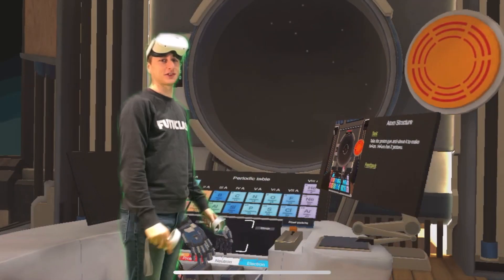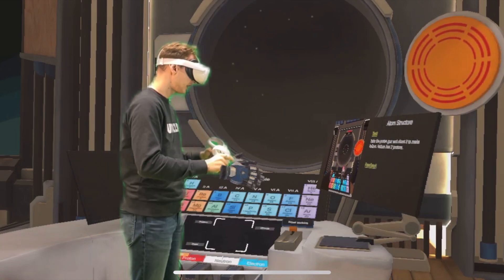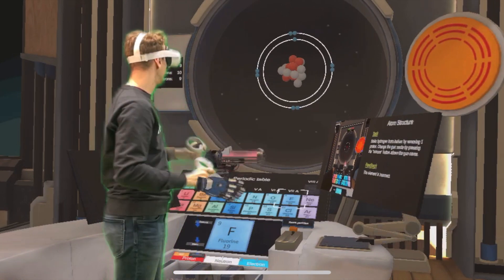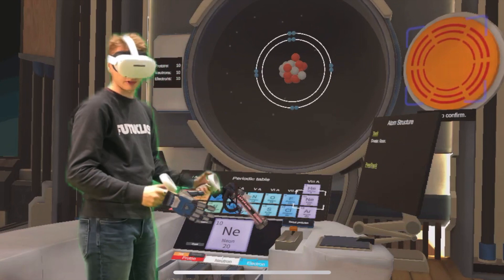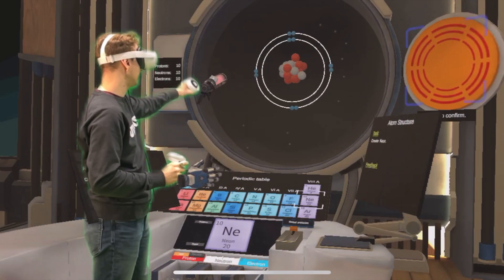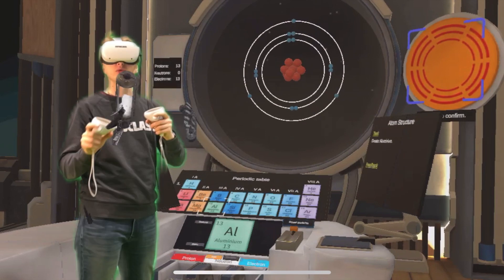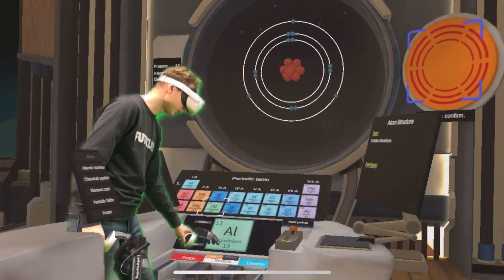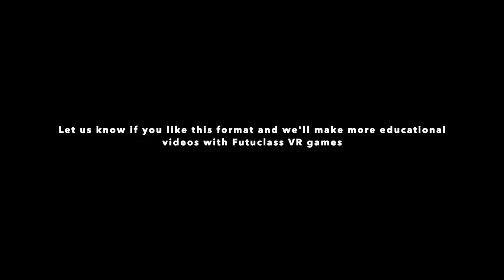Atom Structure lesson with Futuclass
Join Arnold-Rein from Futuclass to learn about what is an atom in virtual reality!
You will learn what is an atom, what its made of, and how it is connected to the periodic table. What are protons, protons, neutrons, electrons, periods, groups, atomic number, atomic mass charge, and much more!

➡️ FUTUCLASS
Learn Chemistry through gamified experiences in Virtual Reality!

Hold molecules in your hand in Reaction Balancing, shoot particles in Atom Structure, escape the room in Oxygen and experiment your way through Hydrogen VR lessons. Co-created with educational experts, the learning value of each VR lesson has been scientifically proven with real students in the classroom and at home.

Chemistry:
➡️ Reaction Balancing
➡️ Oxygen Escape Room
➡️ Hydrogen & Oxygen
➡️ Salts
➡️ Atom Structure
➡️ Acids, Bases & Salts
➡️ Moles and Molarity I-II
➡️ Chemical Bonds

Physics:
➡️ Electric Circuit